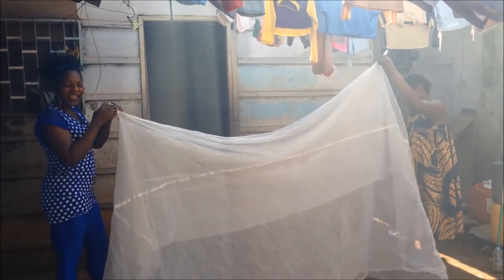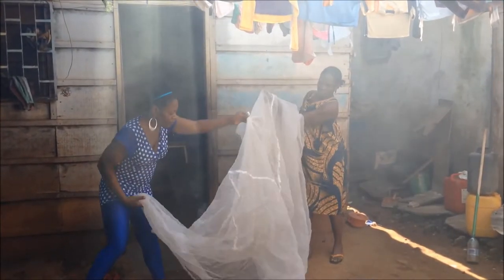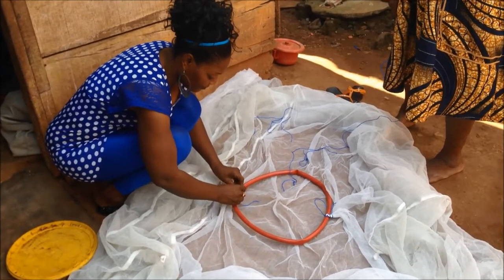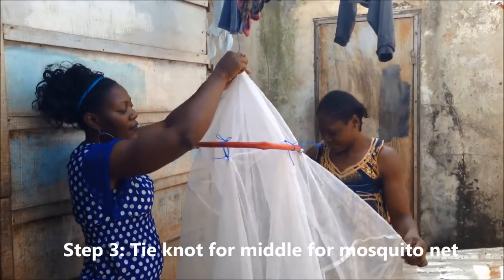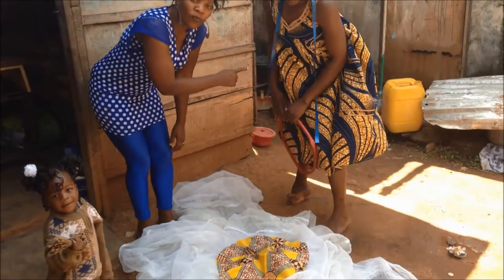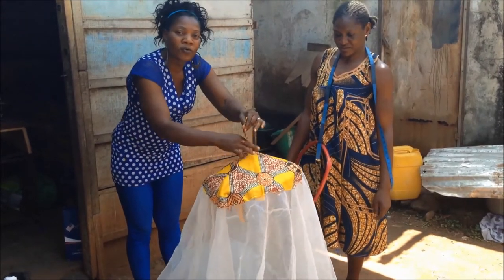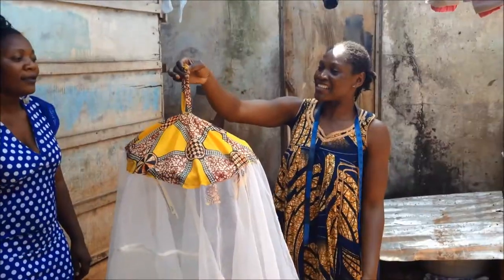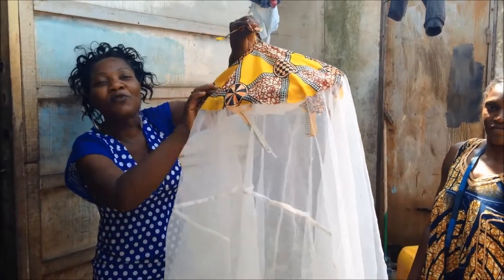Mosquito Net Transformation in Cameroon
Transform a square mosquito net to a circular one.

This activity can be used to assist farmers and people who live in housing structures where it is difficult to hang bed nets. It is easier to hang a net (from a tree for example) if there is only one tie.

Video in French, English, and Pidgin